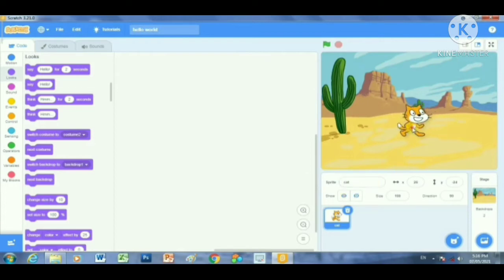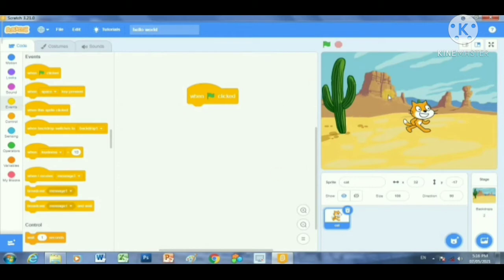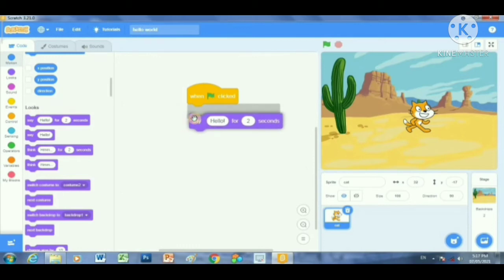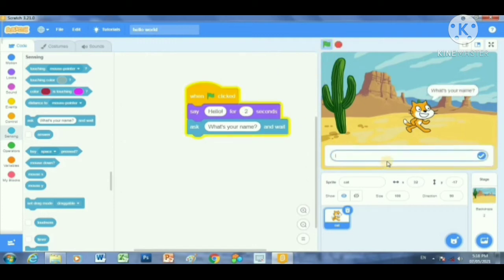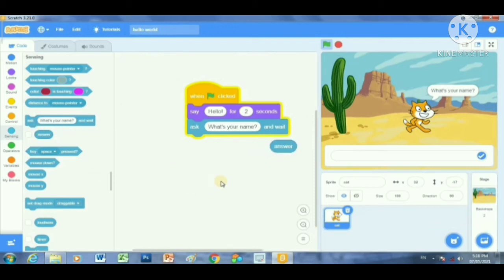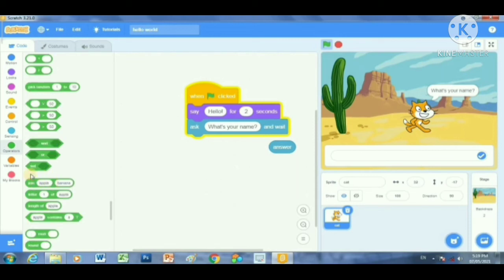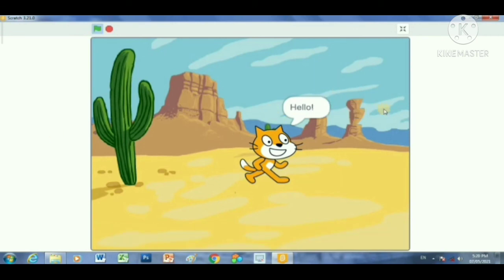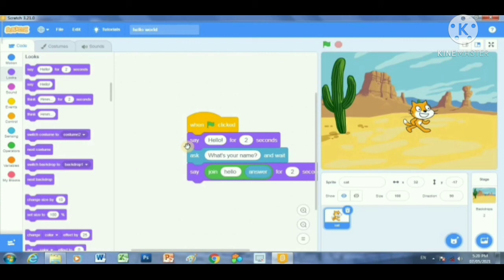learning Scratch : 2 : first program | input and output in scratch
hello. everyone I'm Ojas and in this part we are going to be learning about input and output in Scratch and make our first program